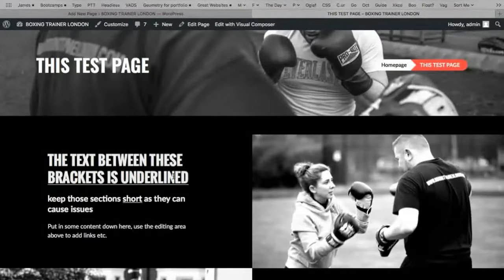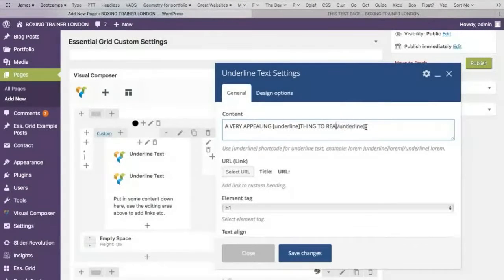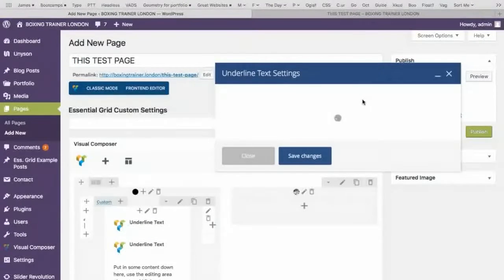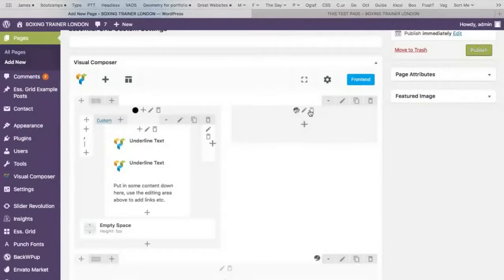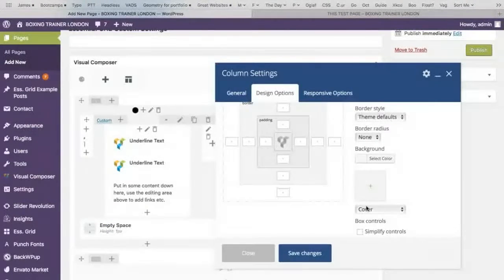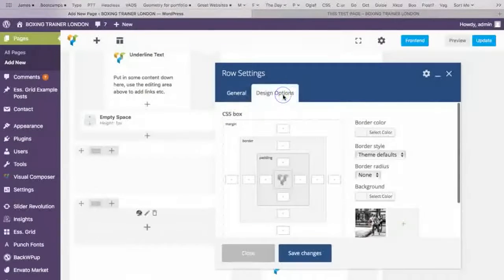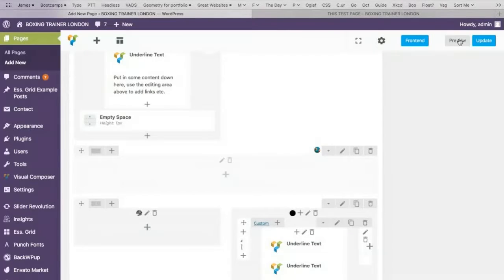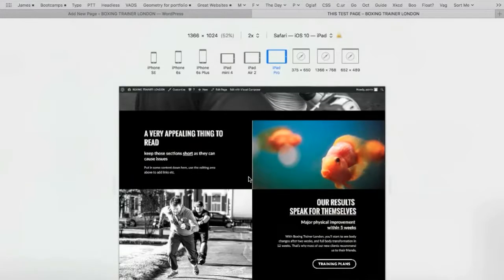Visual Composer Demo for Paul's Website - Editing content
Part 2/4 - Editing elements to change text and swap out photos